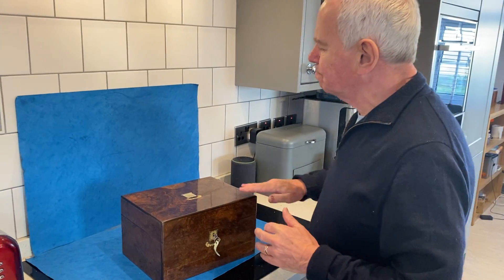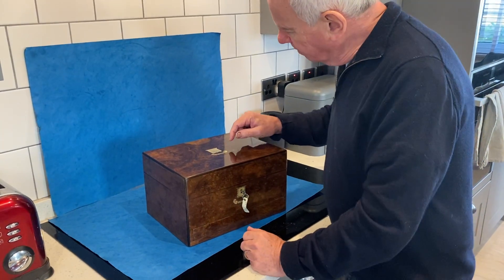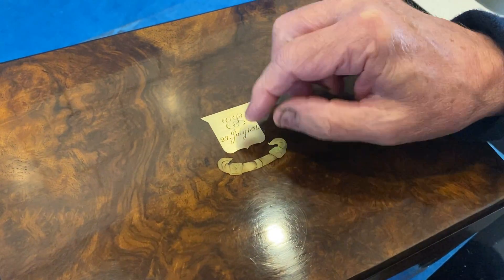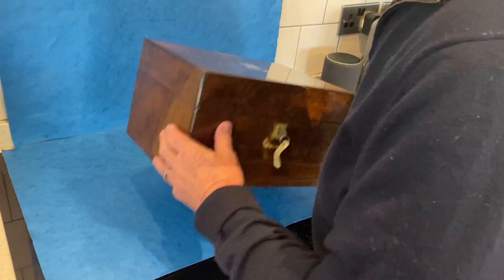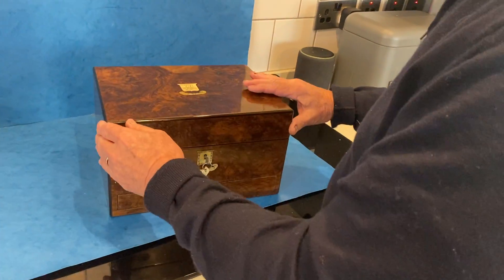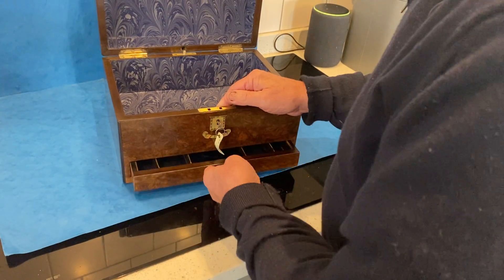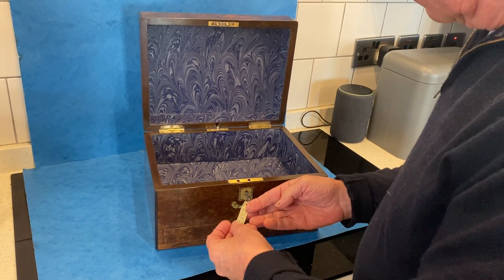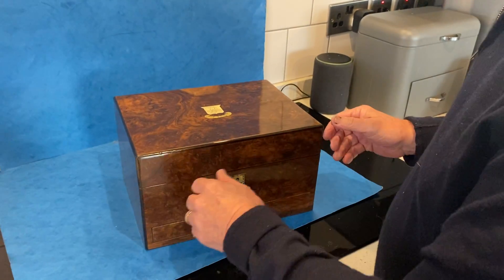Victorian Burr Walnut Jewellery Box.